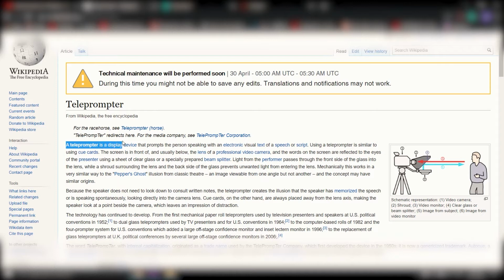Make your Handmade Teleprompter!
In today's episode, we are going to make the one and only "Handmade Teleprompter"! It will not only save you tons of time but also save you hundreds of dollars!
Write comments down below if you have some ideas for other creations you would like to see!